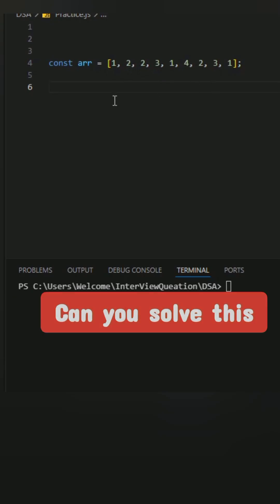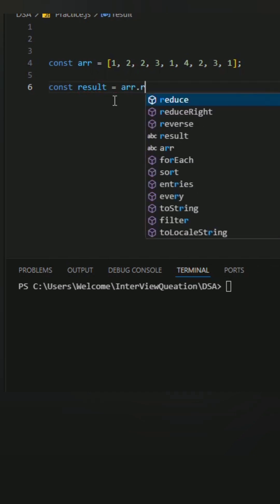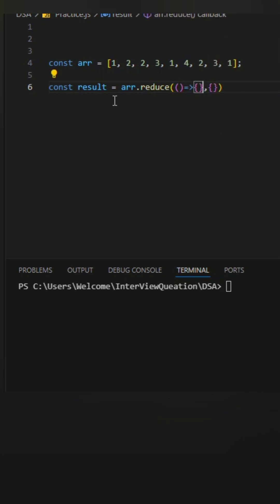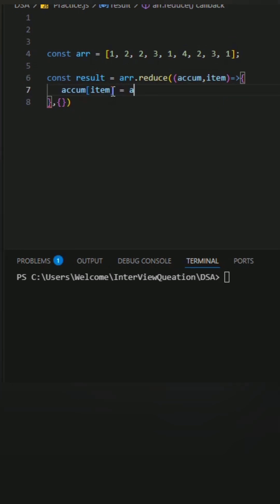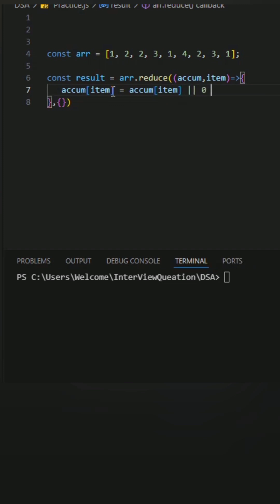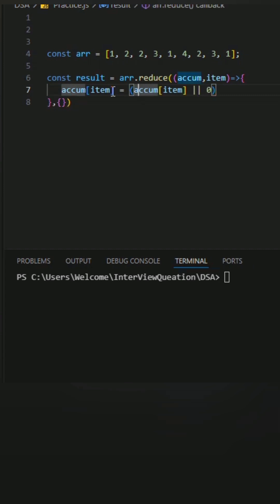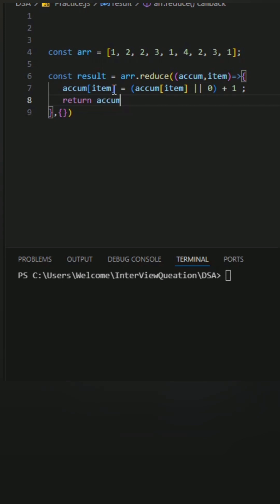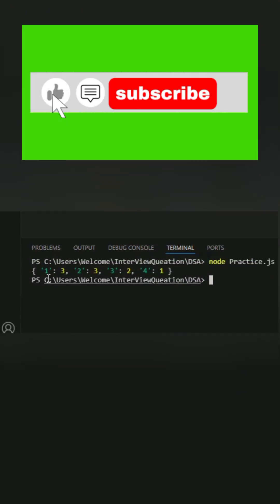JavaScript Interview Question Count Occurrence of Array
In this video, we solve a popular JavaScript interview question – how to count occurrences of elements in an array using the reduce() method. 🚀

We’ll cover:
✅ What is the reduce() method in JavaScript?
✅ How to count frequency of elements in an array efficiently.
✅ Optimized one-line solution for coding interviews.
✅ Time complexity and why this approach is better.

This is a must-know question for JavaScript coding interviews, FAANG interview prep, and front-end developer interviews.

If you’re preparing for JavaScript interview questions or want to master reduce in JavaScript, this video will help you understand and implement the concept step by step.

Count occurrences in array using reduce

JavaScript reduce method explained

Coding interview preparation JavaScript

JavaScript array frequency counter

javascript reduce method,
count occurrences in array javascript, javascript array reduce,
javascript frequency counter,
javascript coding interview,
javascript coding questions,
javascript reduce example,
javascript array methods,
javascript coding challenge,
reduce method javascript explained, javascript interview coding question,
noaimcoder,
Not aim coder